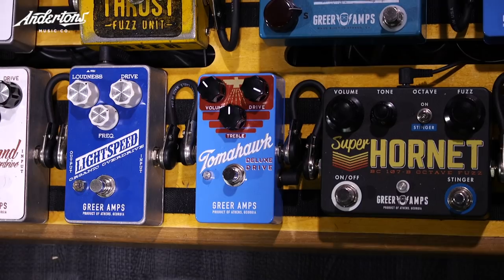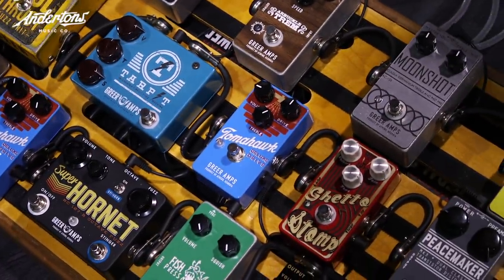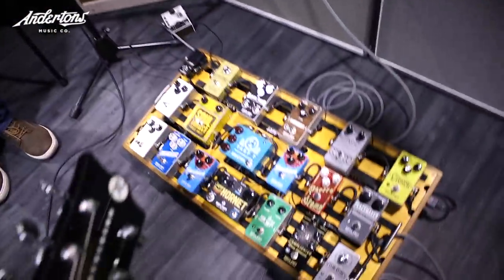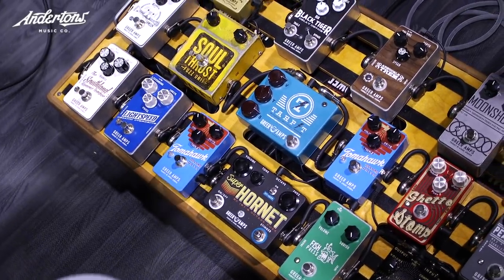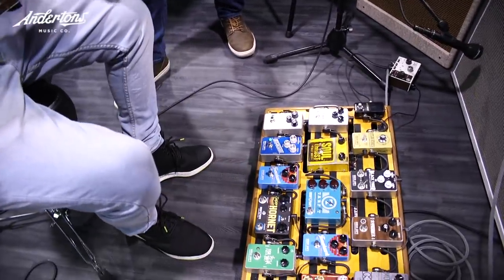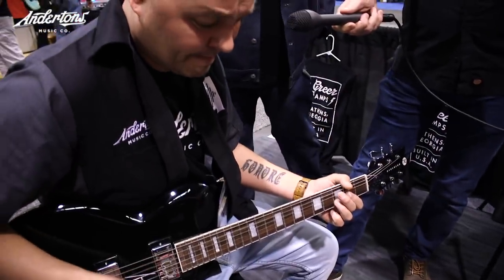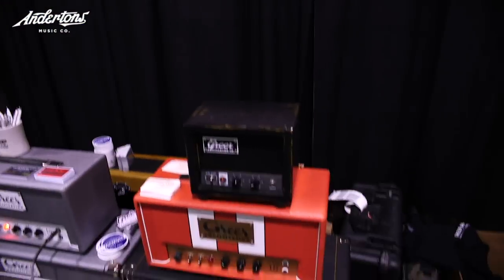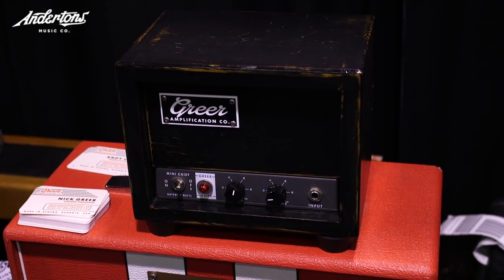First Look at the Greer Amps Tomahawk!